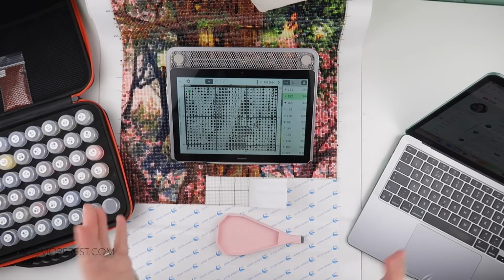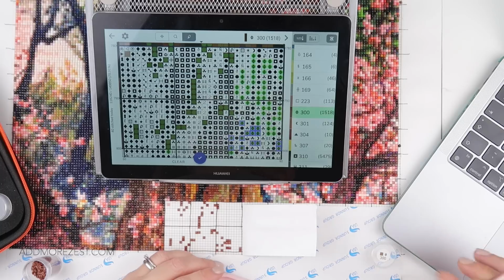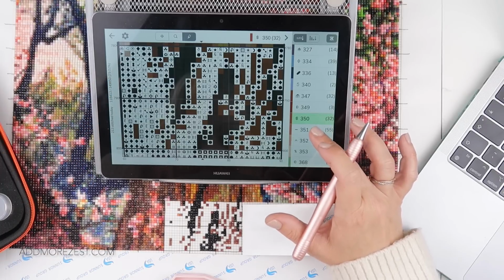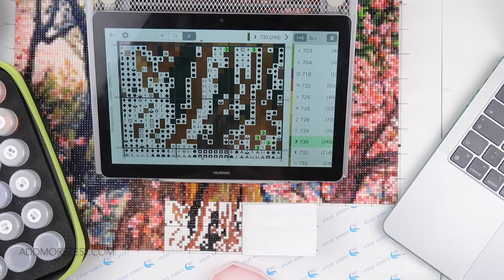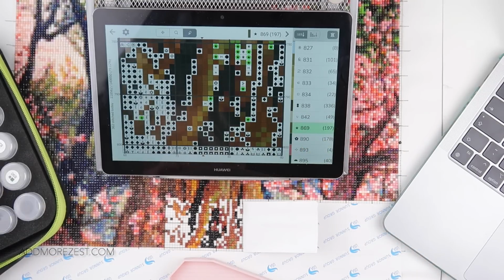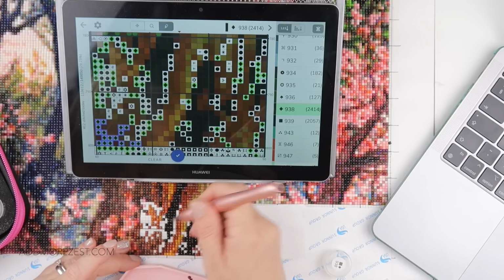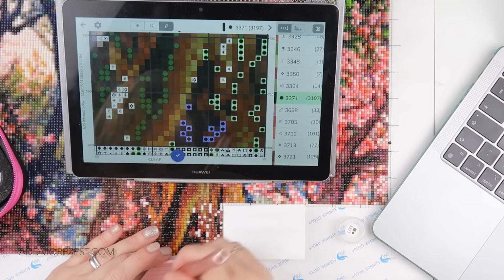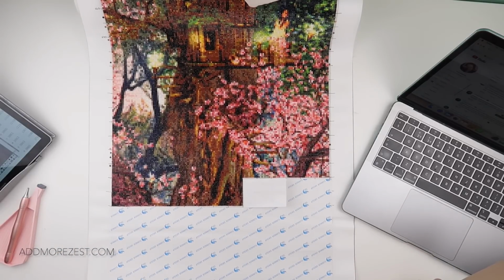Diamond Painting WIP & Waffle | HAED Massive Project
Settle in and let’s diamond paint. If you’re just joining us for these WIP & Chats - WELCOME!!!

The diamond painting tray & pen I used can be found